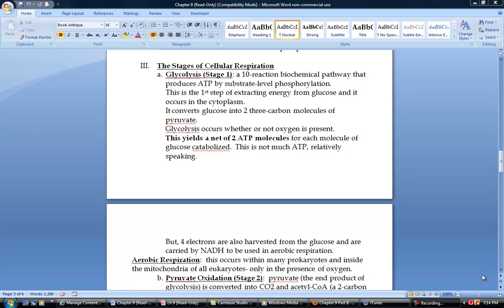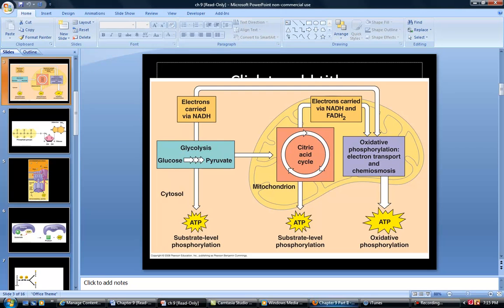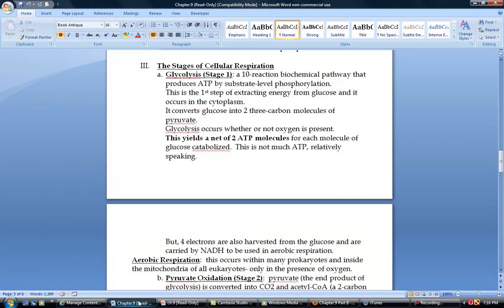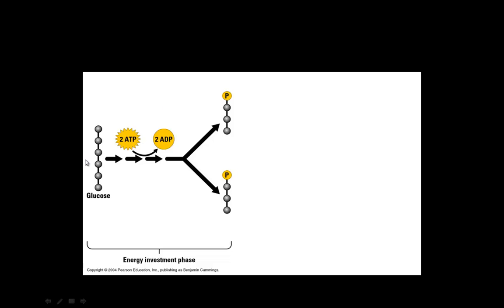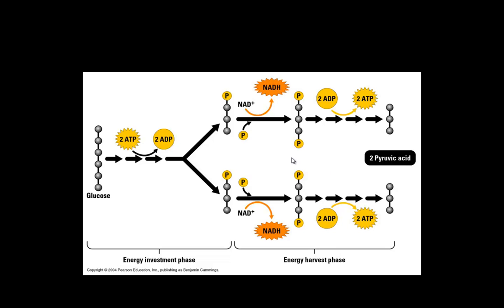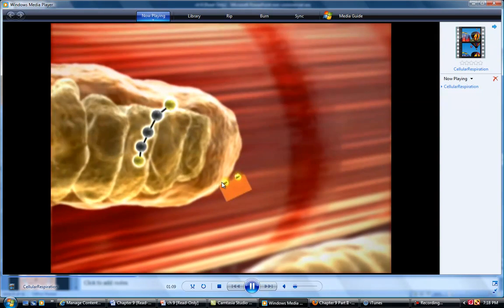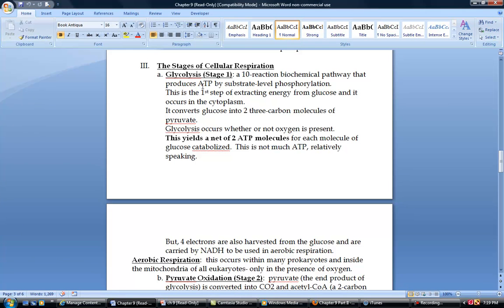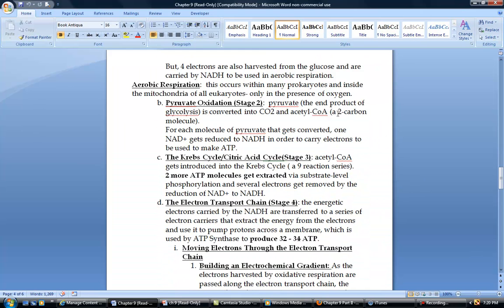Chapter 9 Part III